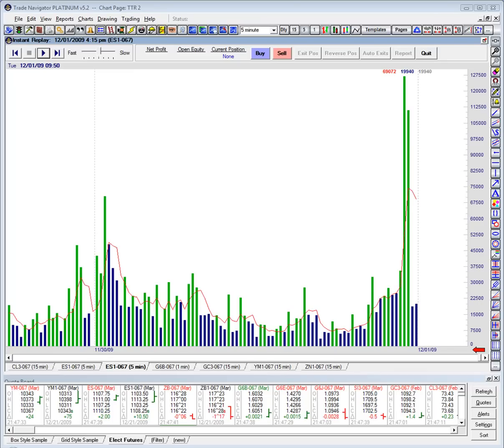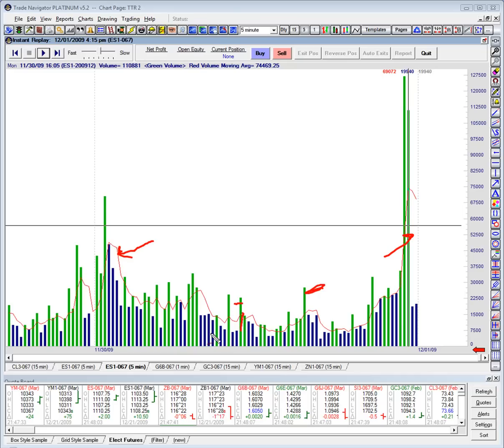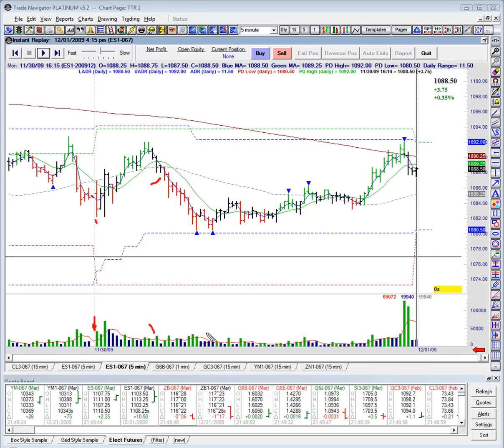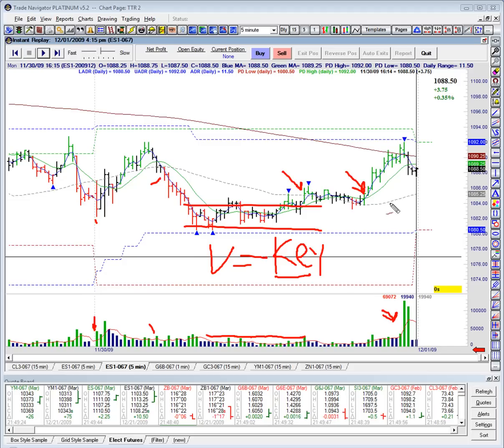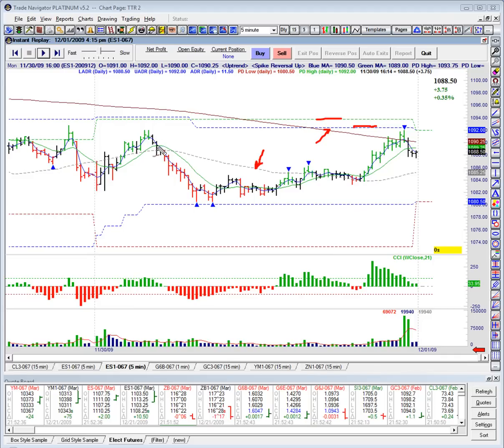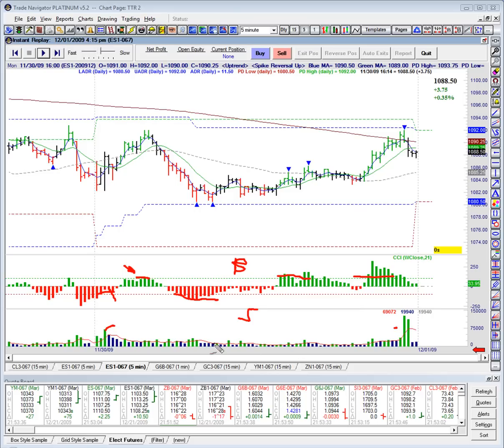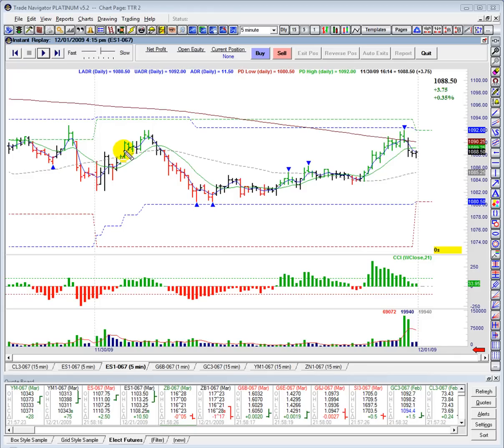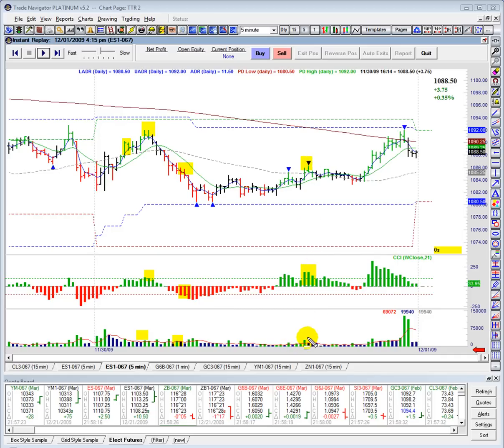eMini Bull Bear Basic Free Method: Volume and CCI added to Price Charts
Knight Capital Management we look forward to seeing you in our Live Day Trading Room soon!

Good Trading,

David "Tiger" Knight